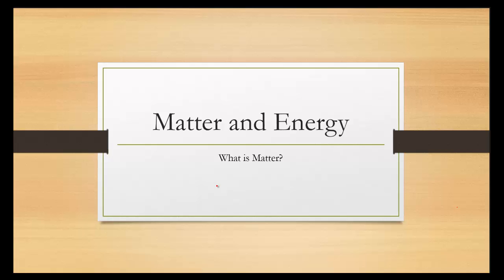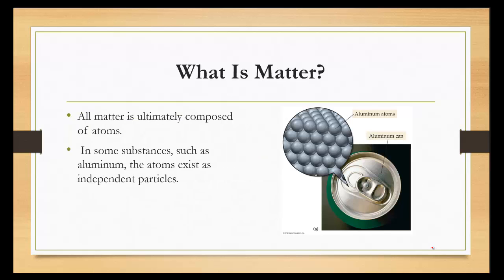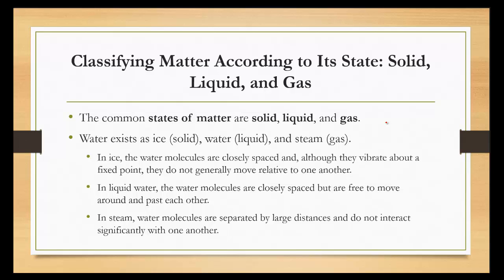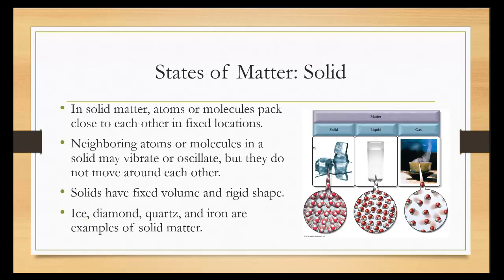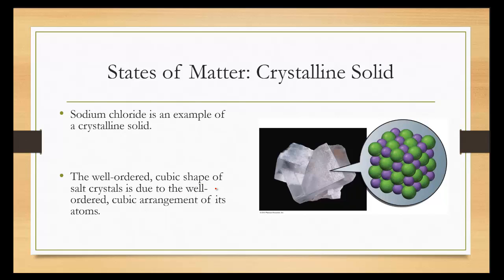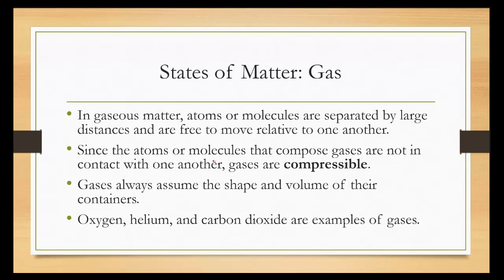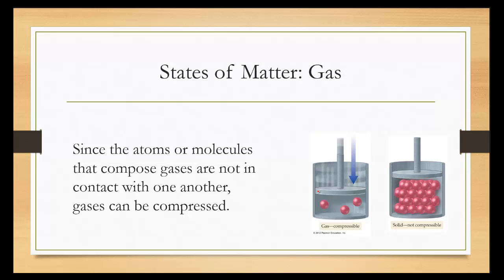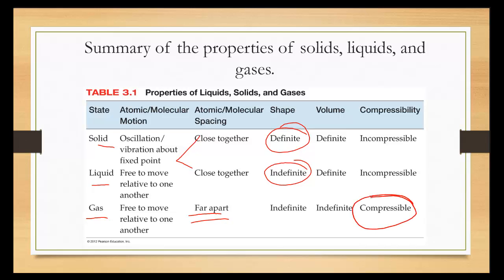matter and physical states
This tutorial discusses matter and the physical states of matter.